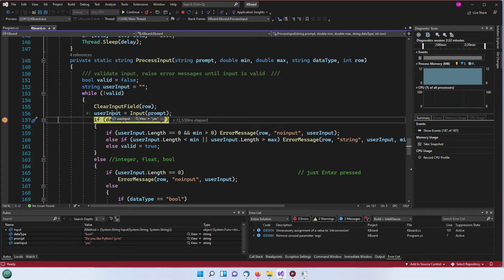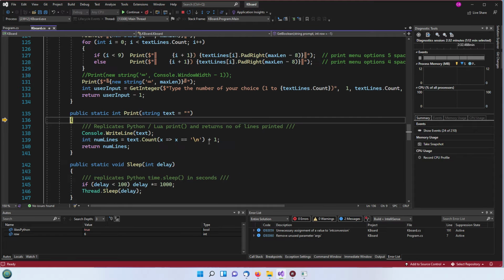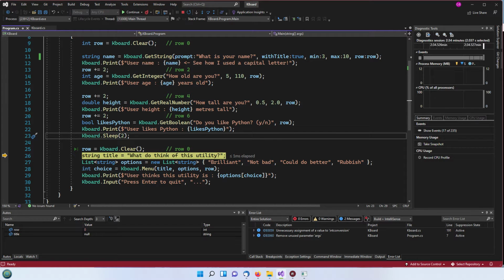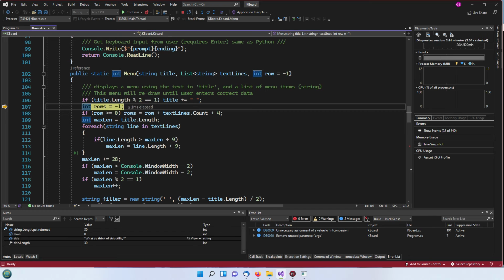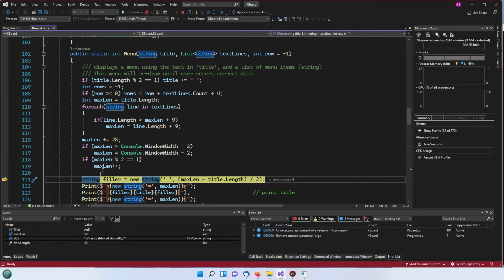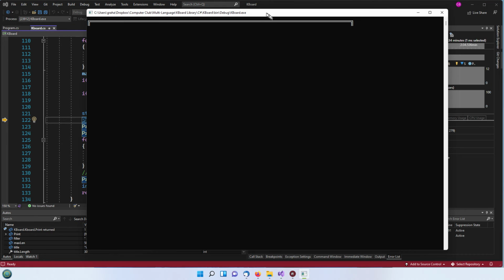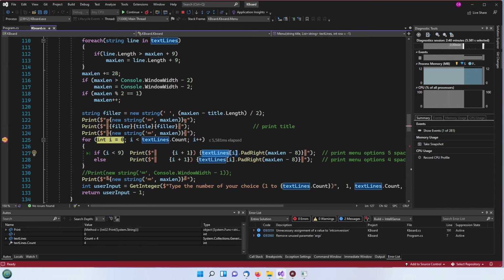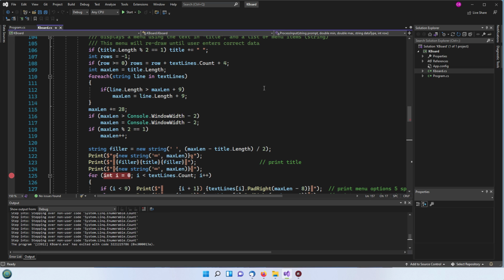06-Get validated input from console apps in Python, Lua and C# - C# - part 2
This is the sixth video in a series of 6, using a C# static clas. This one covers getting input from a menu.

A keyboard input class for console projects in Python, Lua and C# Ideal for console based projects with no GUI, this class controls input from users to get the required data without errors.

Want them to enter an Integer value betwwen -5 and 25? Sorted. They cannot just hit the Enter key, type a value that cannot be converted, or even a value outside limits you set.

There are equivalent classes in Python, Lua and C#.

They are invaluable to students, especially when learning any of the above languages at an early stage.